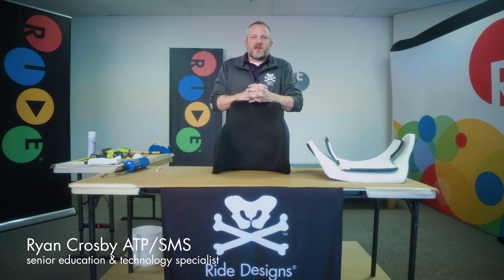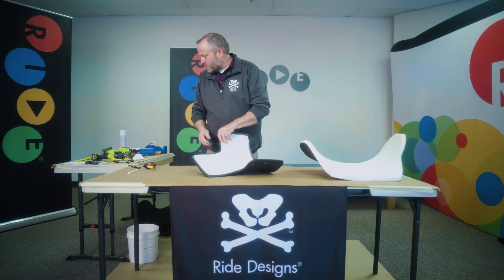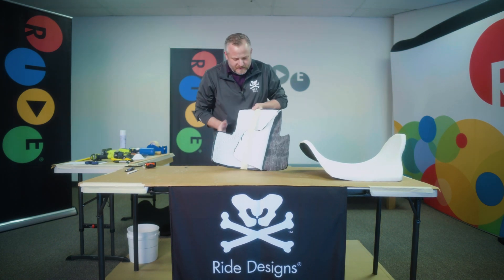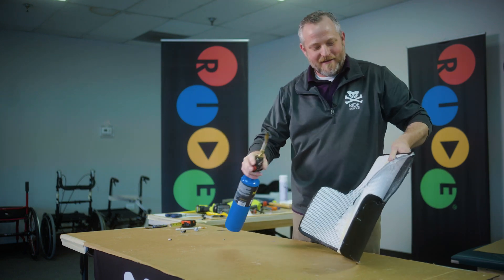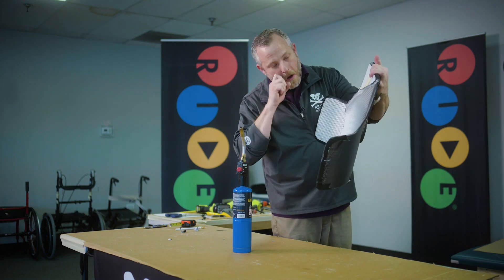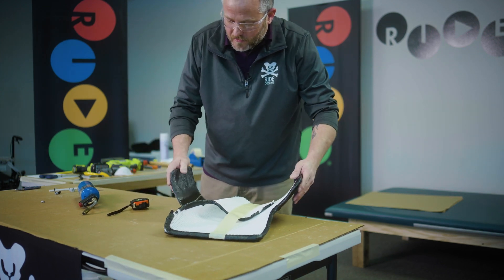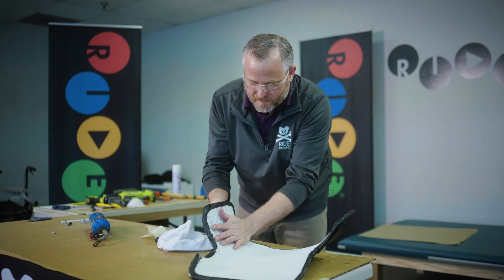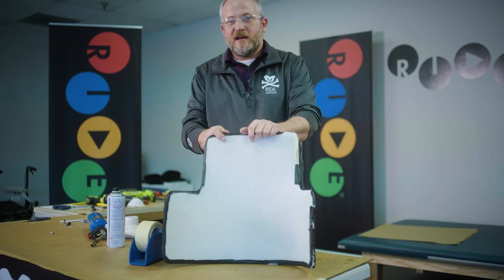Ride Custom Back (RCB200) Heating and Flaring Laterals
Learn to heat and flare laterals for a custom fit with Ryan Crosby, Senior Education and Technology Specialist.